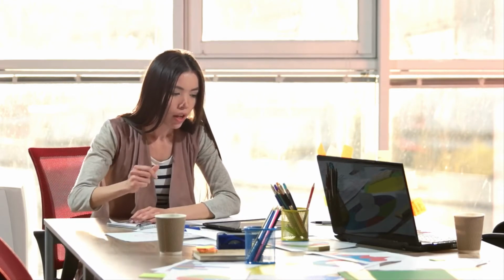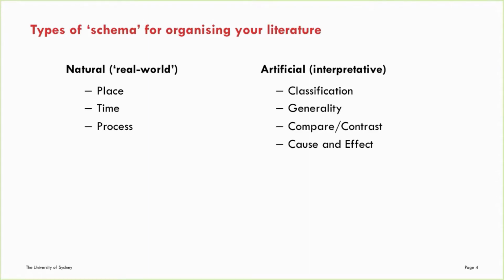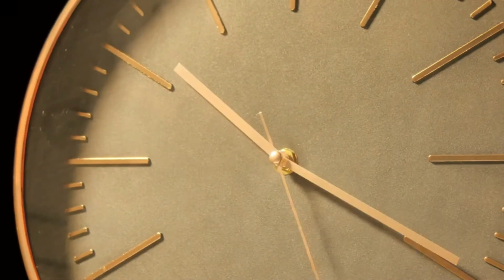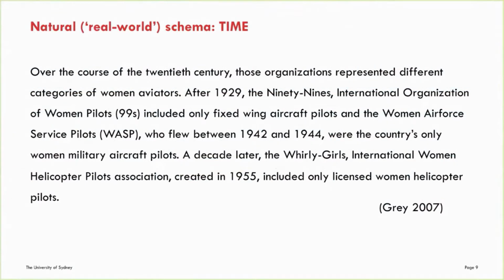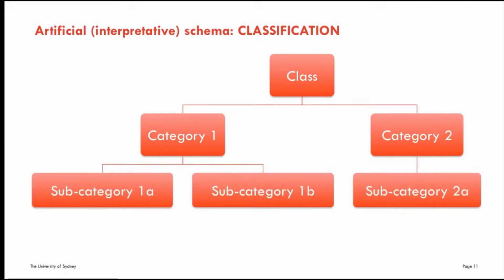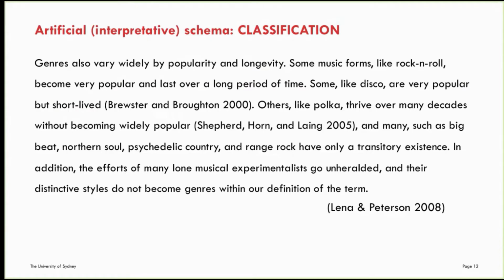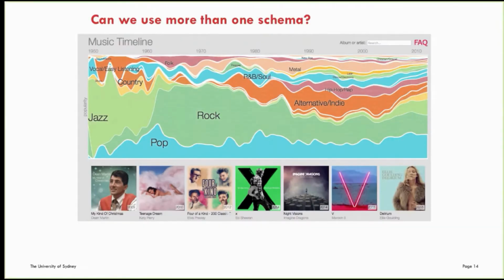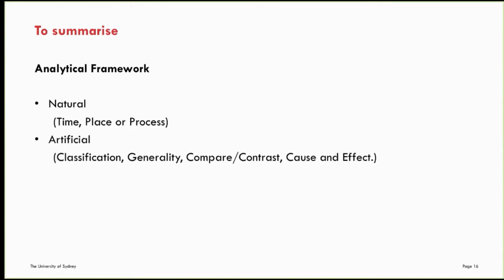Developing an analytical framework for your literature review.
So you have read tons of papers for your lit review. Now what? Watch this video to learn how to structure this information effectively. It looks at natural and artificial schema and how to combine them for an effective literature review.